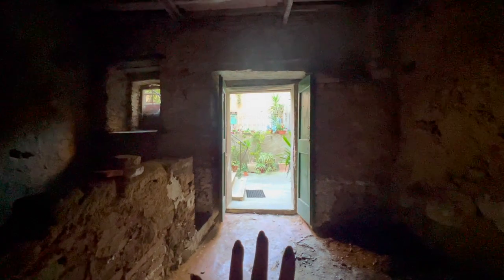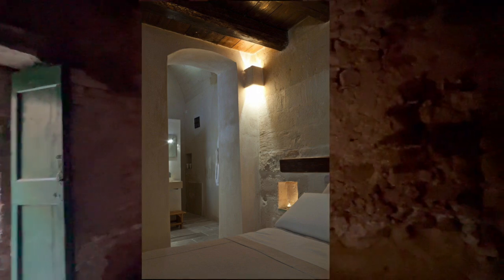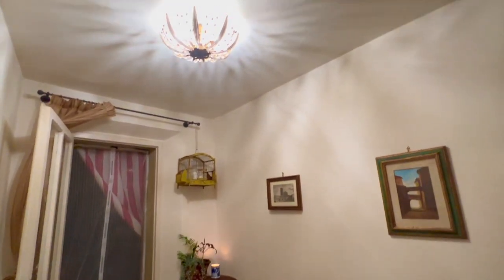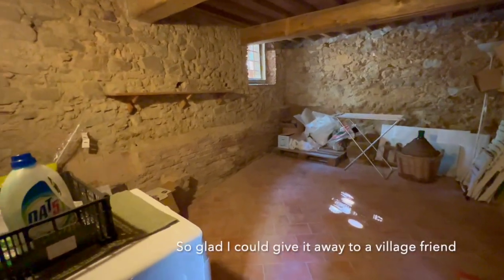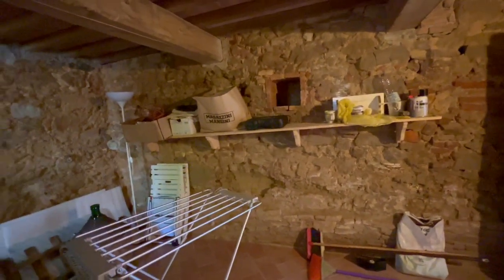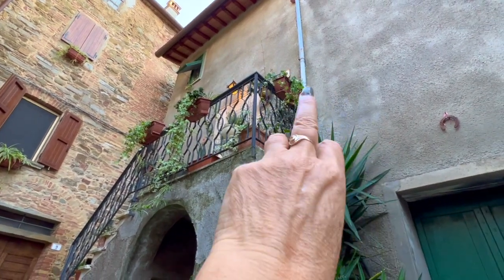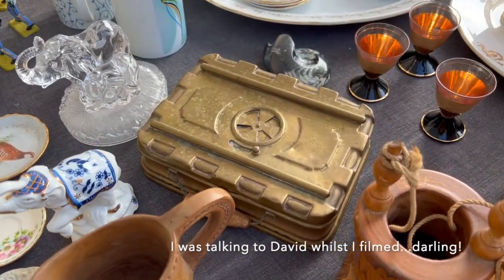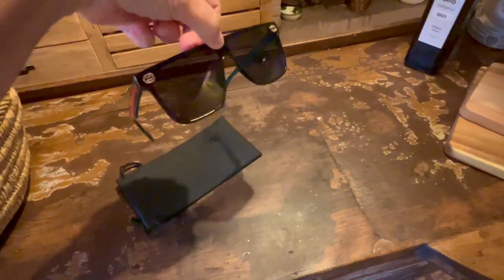TAKE A LOOK at our new "Double Cantina" renovation project PLUS Vicopisano Antiques market shopping!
BUONGIORNO lovely friends and viewers!

Welcome to "Tales from Tuscany"!
We are Marisa and David, Australian expats now living part-time in Chianni Tuscany.
During the Global Pandemic, we decided to buy our Italian dream home, sight unseen and with no prior knowledge of the area.
This is our journey and we are taking you along with us!

TODAY'S VLOG...

I finally get to walk you through our new project which will start this winter (whilst we are away!) We are so excited about it.
PLUS ...I get to go back to my favourite antiques market at Vicopisano and do a little more shopping with my gorgeous neighbours, Lori and Fabio. It was so much fun and I managed to find some really great bargains!

As always, we hope you enjoy the time you spend with us, as much as we love having you with us!

Baci ed abbracci :D
Marisa and David xoxoxo

This helps it grow and allows other viewers to find us.

If you missed the first few days of our fabulous Italian journey, you might want to catch up!

NB : any background music in restaurants/cafes is controlled under their public permits and is out of our control or copyright
A MASSIVE "THANK YOU" & "GRAZIE"

If you are enjoying our vlogs, would like to support our journey or help us achieve our future renovations, we'd so appreciate if you bought us an espresso or cappuccino!
Every euro/dollar will go towards are future renovation projects!

REAL ESTATE IN TUSCANY - SPECIALISING IN CHIANNI & SURROUNDING TOWNS

I am assisting foreign “non-Italian” speaking buyers, in collaboration with a highly reputed local Real Estate Agency & Architect studio.  We can answer all your Real Estate questions and help you find your Tuscan Dream Home.

Go to our new Instagram account for Homes "FOR SALE" in Chianni & many other areas of Tuscany. Featuring home from under 50K Euro to Luxury Estates & Castles